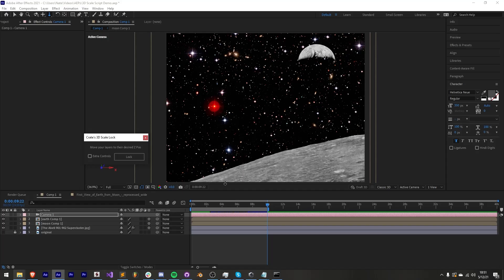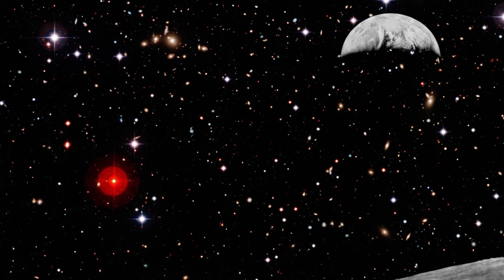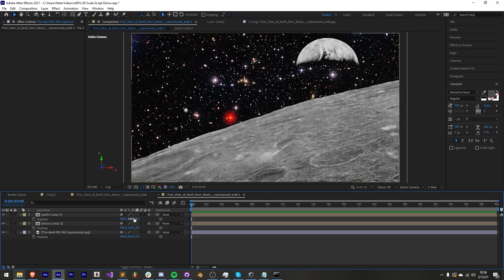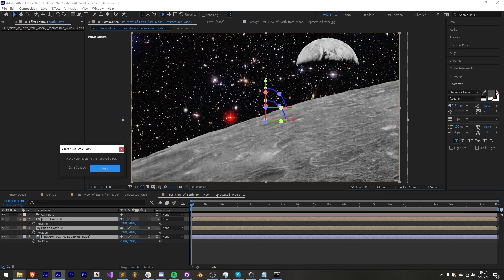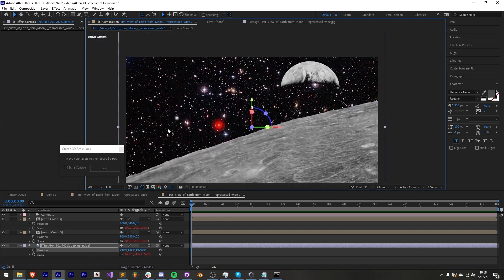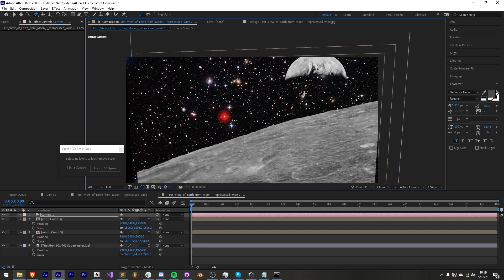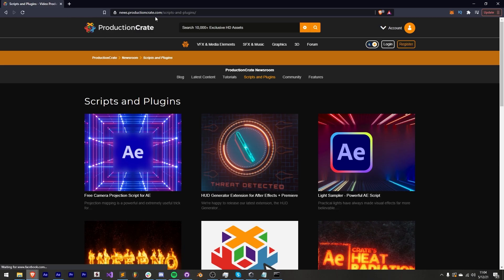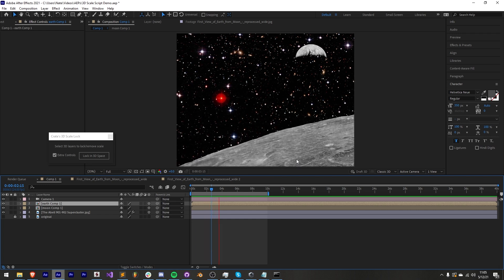Crate's 3D Scale Lock - FREE Script for Adobe After Effects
Create three-dimensional set extensions and matte paintings with EASE using this FREE After Effects script from ProductionCrate; Crate's 3D Scale Lock! find it here